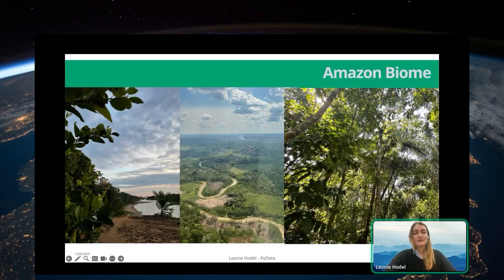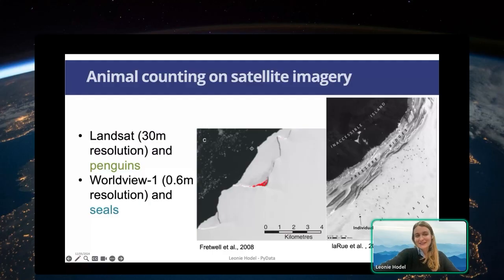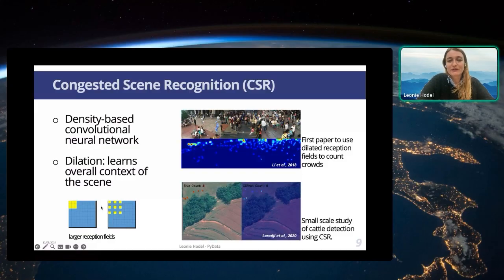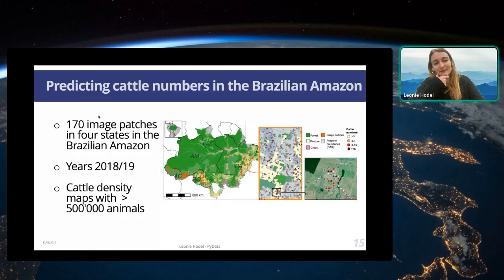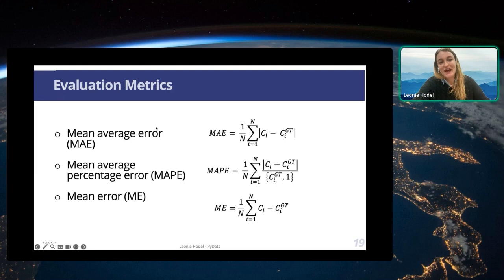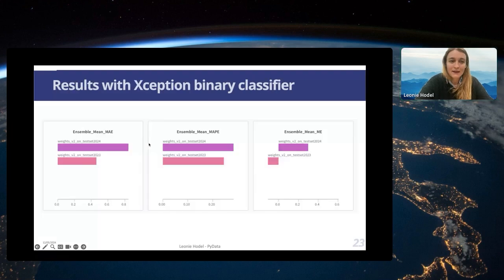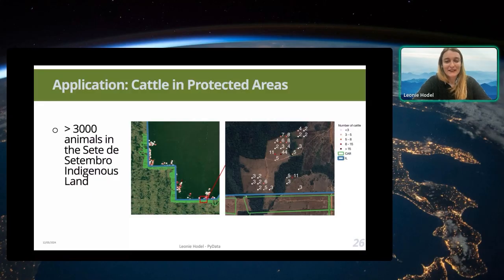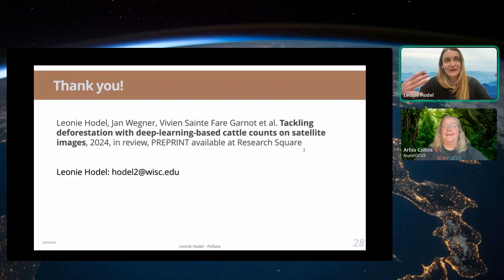Leonie Hodel - Using AI to Spot Deforestation-related Cows on Satellite Images | PyData Global 2024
This talk will uncover the power of AI in combating Amazon deforestation through an innovative cattle detection system. We present a cutting-edge approach to monitoring illegal ranching, a primary driver of deforestation, using very high-resolution satellite imagery and deep learning. We'll dive into the unique challenges of detecting cattle from space – from congested scenes with small, clustered targets to diverse and cluttered backgrounds – and how we overcame them with a two-step neural network approach. By combining classification and density estimation techniques, our model efficiently identifies potential cattle locations and estimates herd sizes across varied landscapes. Discover how this interdisciplinary project, developed in collaboration with Brazilian prosecutors, leverages data science to drive real-world impact in environmental conservation and sustainable land management. Join us to explore the intersection of computer vision, geospatial analysis, and environmental advocacy, and learn how AI can be a powerful tool in the fight against deforestation in the Amazon and beyond.

00:00 Welcome!
00:10 Help us add time stamps or captions to this video! See the description for details.